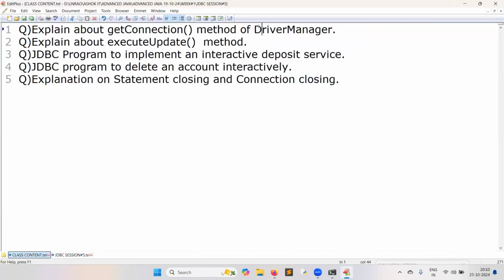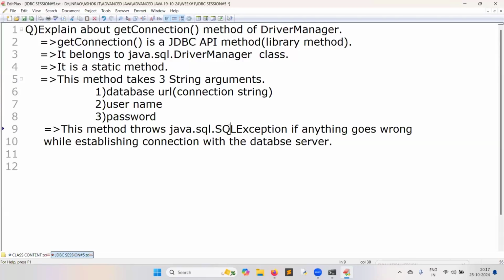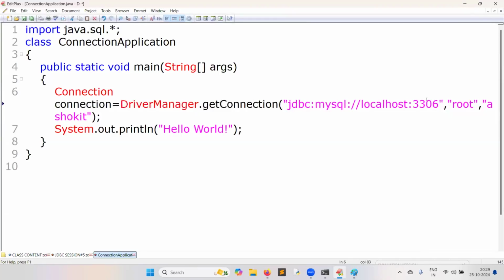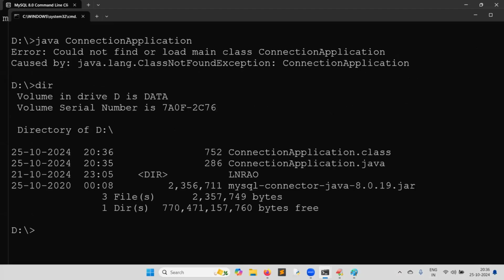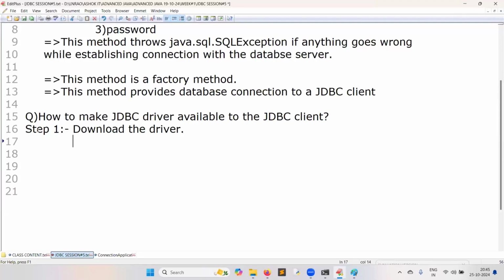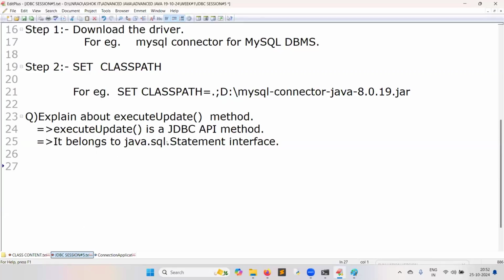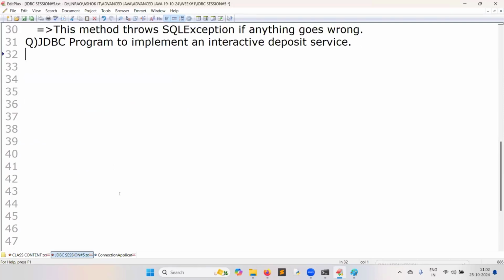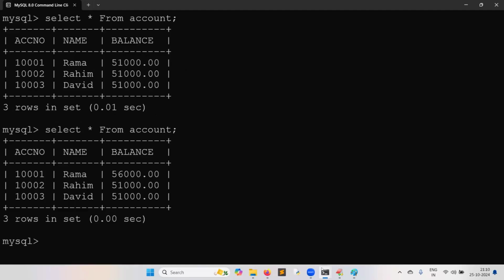05. Explain about getConnection() method of DriverManager. By LN RAO 25-Oct-24 | Ashok IT